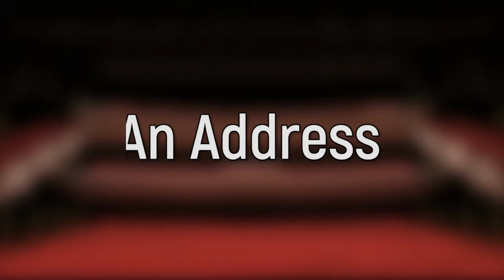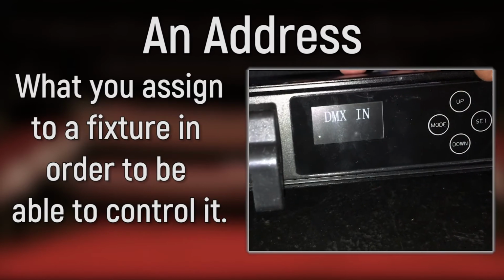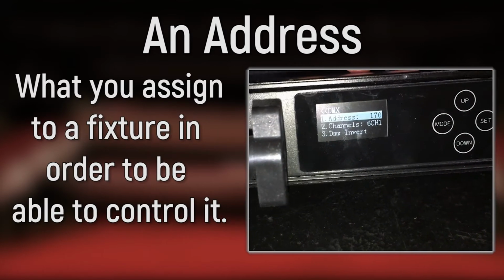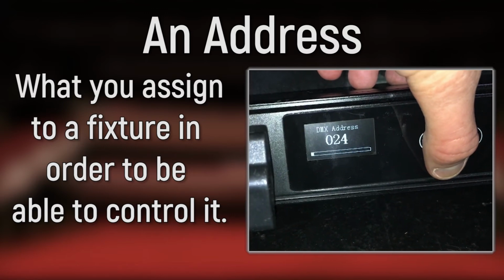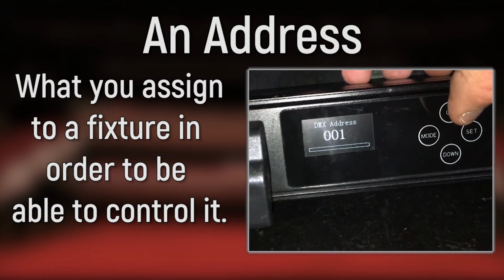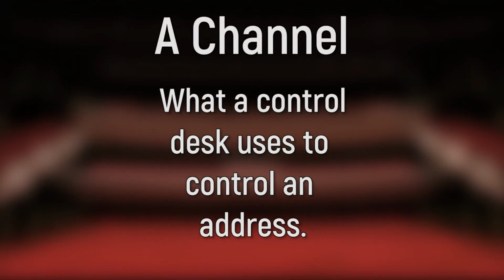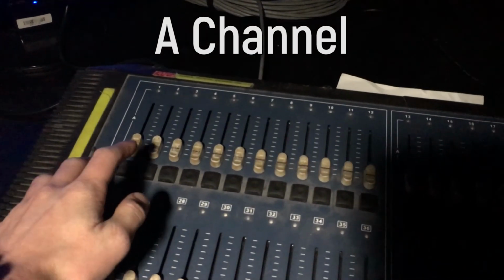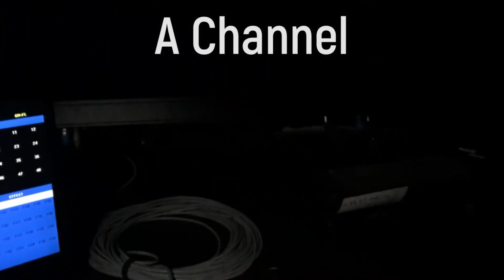DMX for Dummies - Important Concepts about a DMX Lighting System - Part 2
This video is a part of a mini series that is perfect for beginners who want to learn about DMX lighting which is used in pretty much every industry in the world today. I really appreciate you watching my videos as these videos take around 10 hours to make each of them. Have a fantastic day! 😊

Timestamps:
00:00 Intro
00:24: Data Cables
01:01 Terms and Definitions
03:10 Questions
3:29 Next Video
3:48 Outro

Image and Video Credits:
Photo by Joshua Hanson on Unsplash
Photo by Ivan Lom on Unsplash
Photo from Enttec
Photo from ETC Connect.com
Image from B & H Video.com
Photo by Nick Fewings on Unsplash
Photo from EBay.com.au
Photo from Aron Martin on ETC Community Forums
Photo from ETC Image Library
Photo from ShowTechnix.com
Photo from Google Image Search
Photo from Enttec
Photo by Jorik Kleen on Unsplash

Video Editing program used: Adobe Premiere Pro 2005